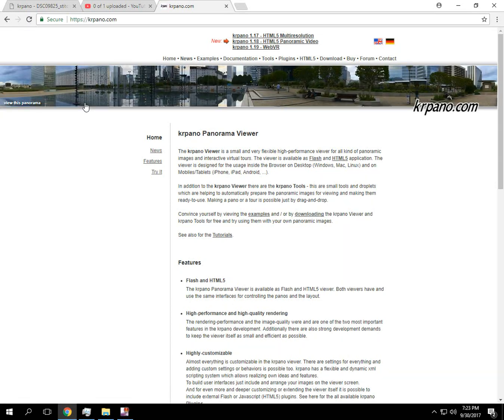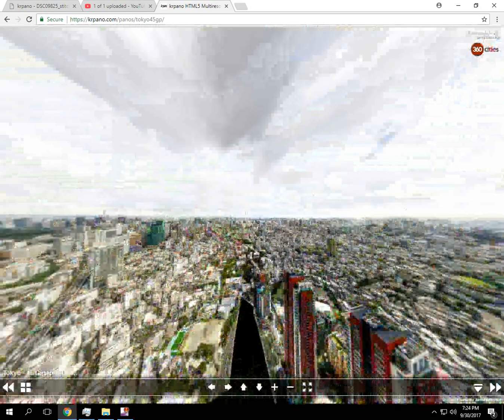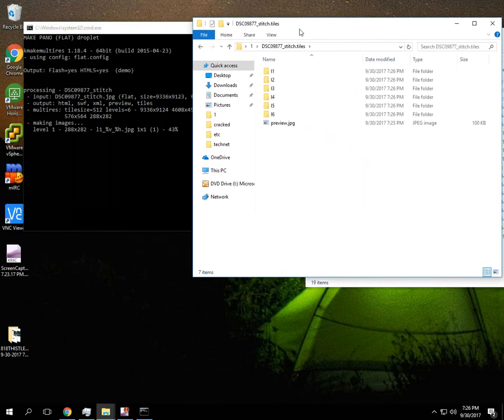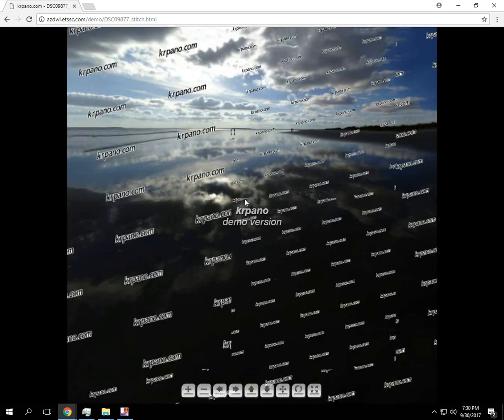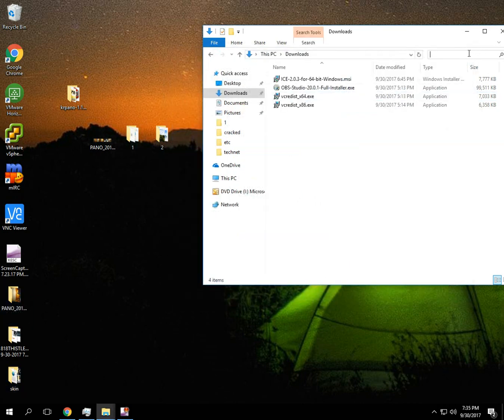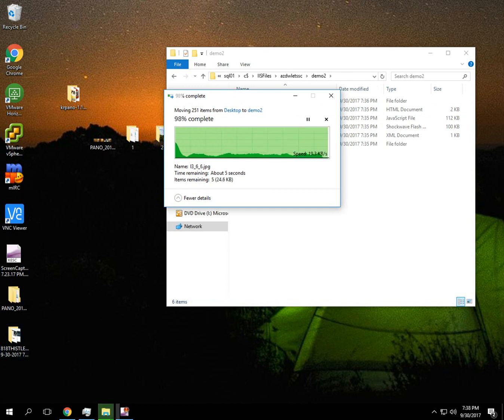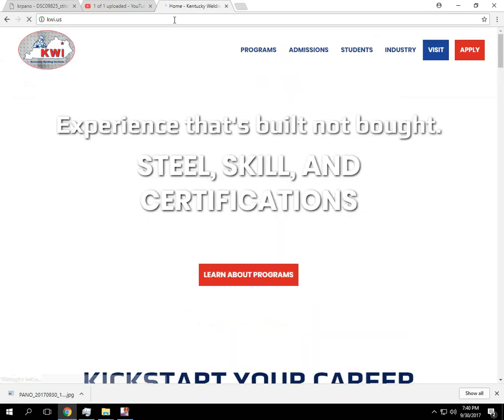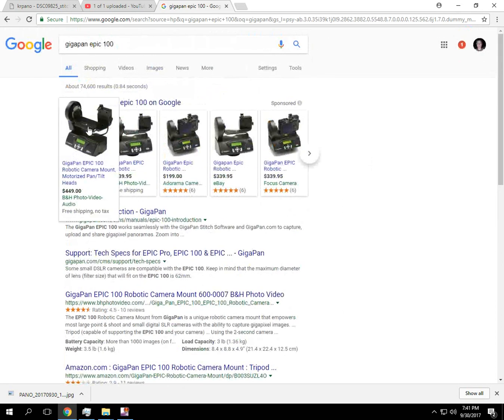krpano - Panorama Viewer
brief demonstration of KRPANO.